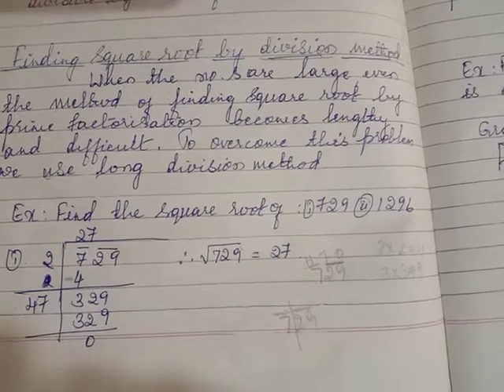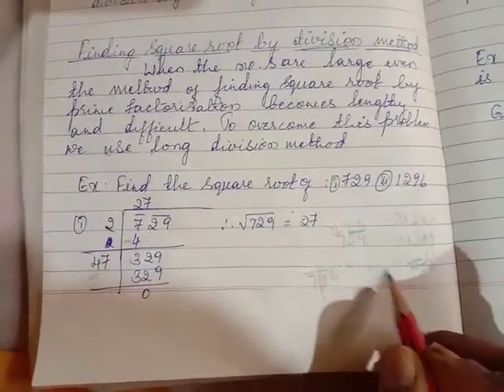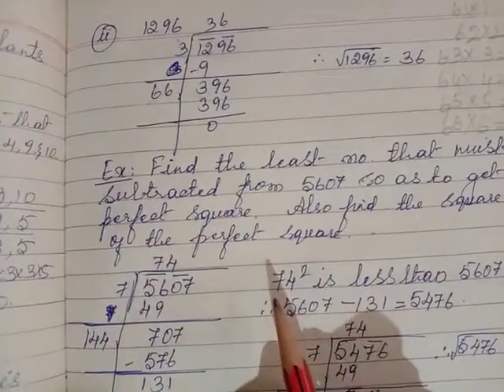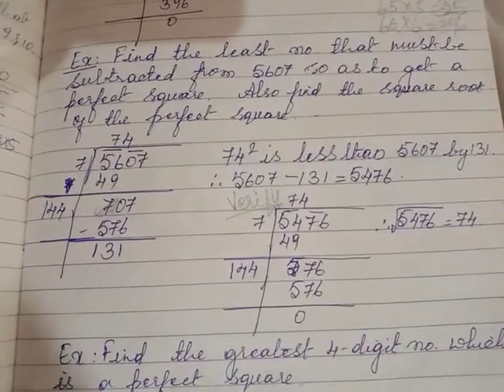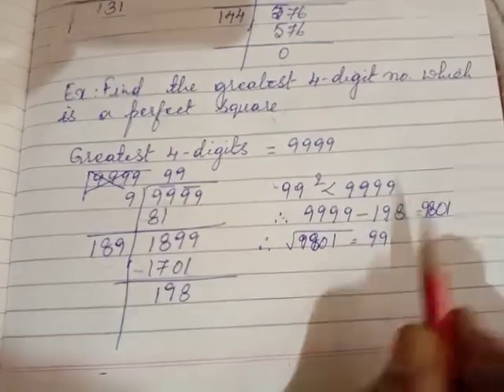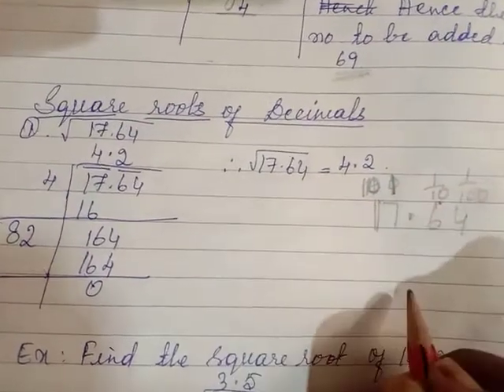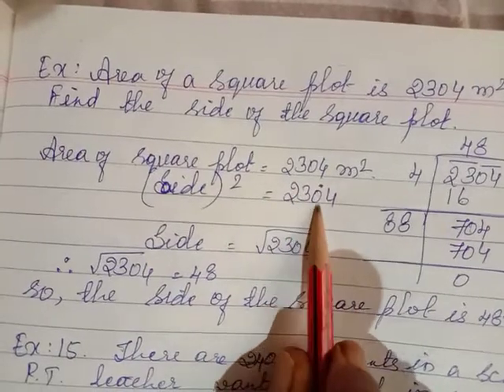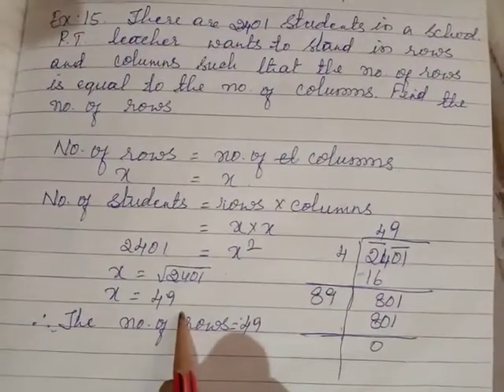Class 8 Part 5 Squares and Square roots